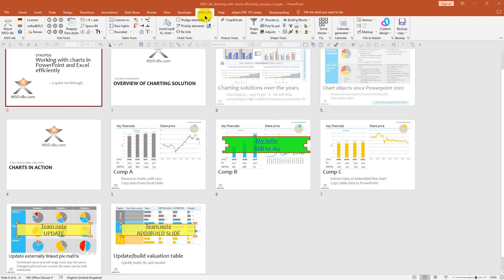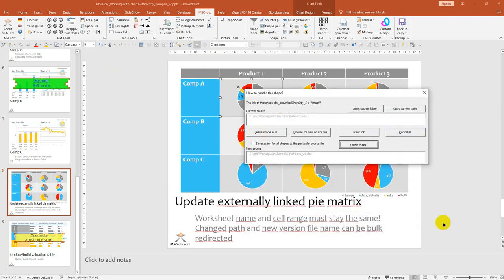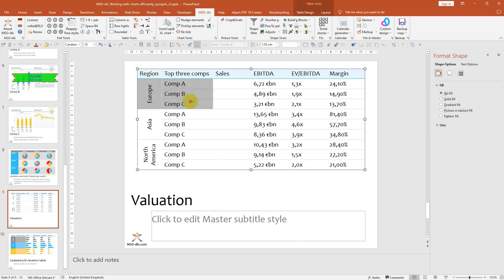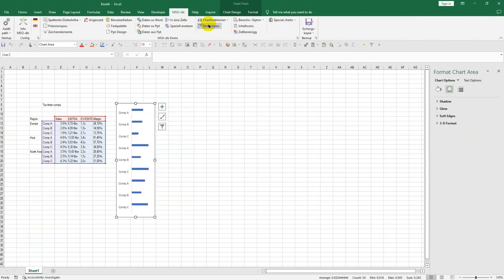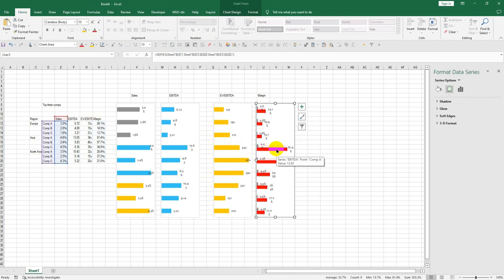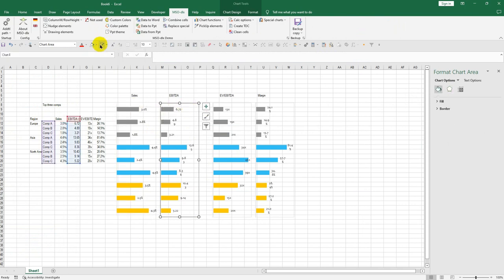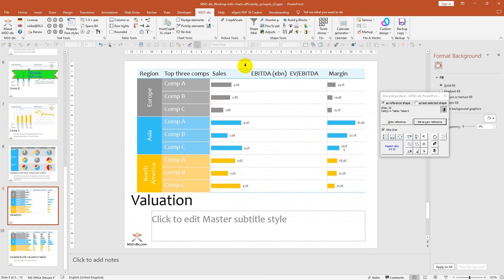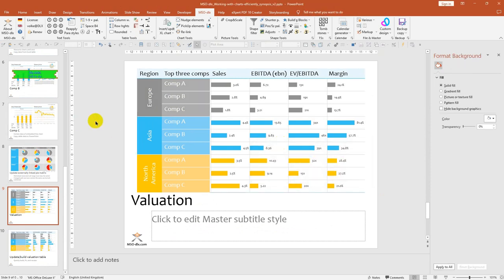Working with charts efficiently: III. Updating a pie matrix and building a boxed table with charts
Have you got time to waste on formatting work?

In this episode we've got to update a 3x3 matrix of pie charts that are linked externally to new versions of various workbooks and we need to create a new slide with a boxed table to host valuation charts.  We will have to solve some challenges to make the valuation charts look all the same.  Given the right tools we can quickly repeat adjustments and we won't stop the finetuning until all looks perfect (close to perfect).

3:14 - Updating chart data

5:35 - Relinking chartobjects to newest workbook
7:09 - Updating chart data from Excel
10:23 - Updating table data from Excel
11:31 - Formatting as a boxed table
12:05 - Working with reference shapes
16:59 - Chart size from Ppt to XL
18:48 - Applying the theme in Ppt to XL
22:43 - Copy colors of data segments
29:08 - Syncing chart sizes Ppt–XL
34:02 - Source infos of linked charts
34:54 - Copy chart dims in Ppt
37:04 - Precision nudging